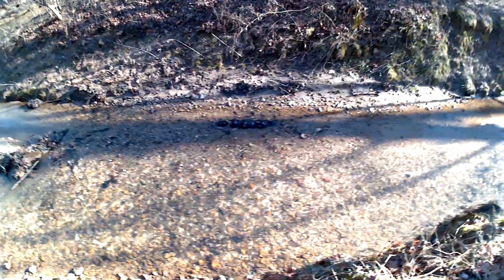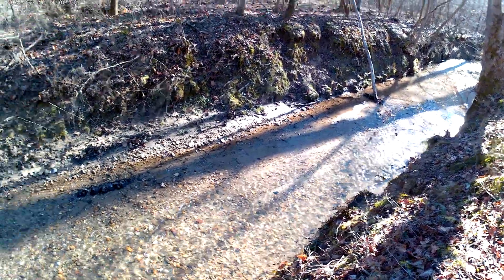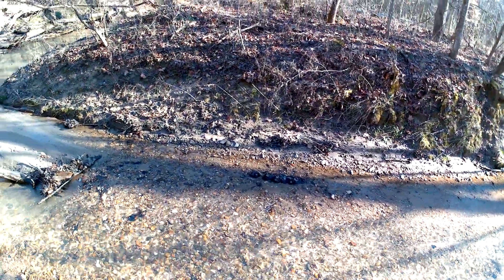Meteorite hunting with magnet stick fishing in creek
Meteorite hunting with magnet stick in creek

load up your stick with these little magnets -
100LBS Heavy Duty Round Base Cup Rare Earth Magnets with Countersunk Hole & Stainless Screws

or put one whopper magnet on the end like this -
CMS Magnetics 1-1/2" x 3/8" Neodymium Rare Earth Magnet